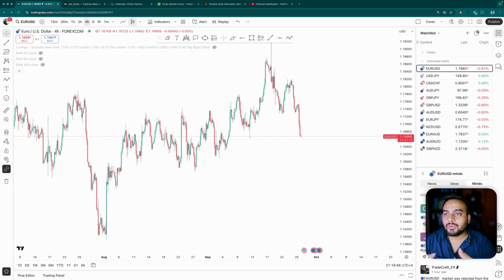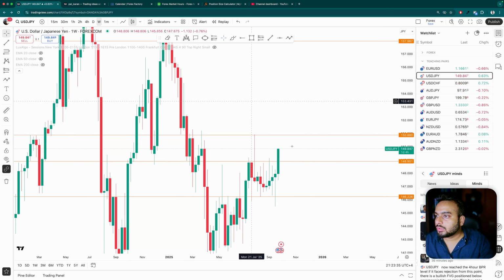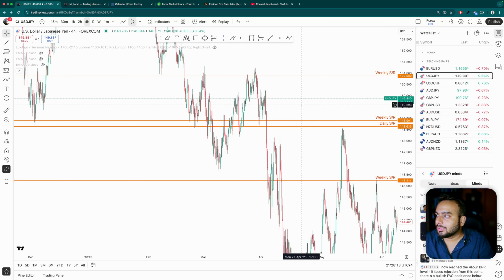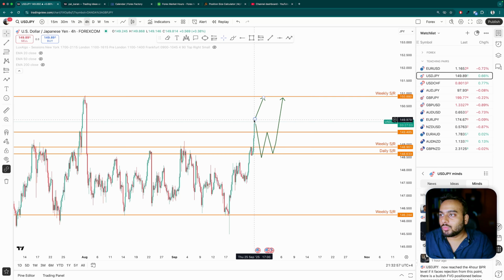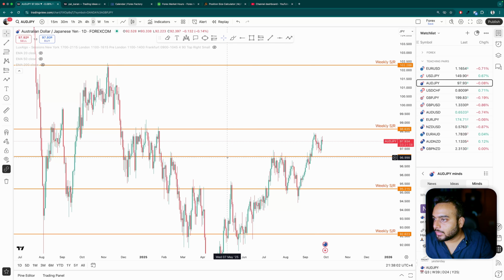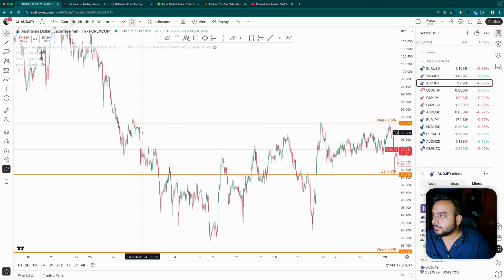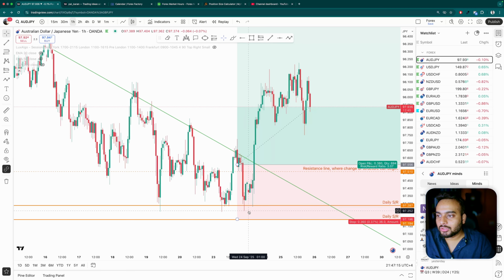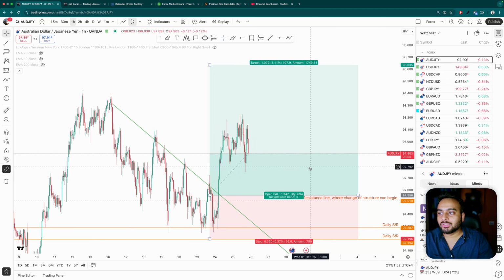How to Do Market Analysis | Top-Down Trading Strategy Explained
Struggling with market analysis? In this video, I’ll show you exactly how to do top-down analysis so you can build a strong trading bias and find high-probability setups.

Here’s what you’ll learn 👇

✅ How to analyze higher timeframes to understand overall trend & market structure
✅ How to form a bias before entering a trade
✅ How to use lower timeframes to refine entries and find price action confirmation
✅ Step-by-step process to go from analysis to execution

This is the exact method I use in Forex, Stocks, and Crypto to spot clean trading opportunities. Whether you’re a beginner or intermediate trader, mastering top-down analysis will completely change the way you trade.